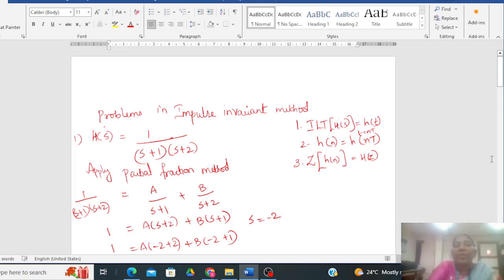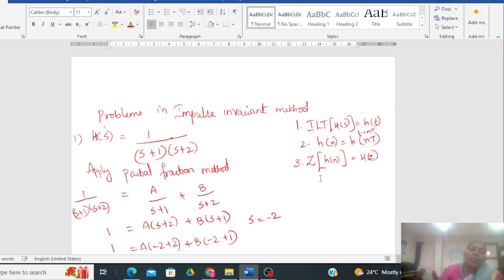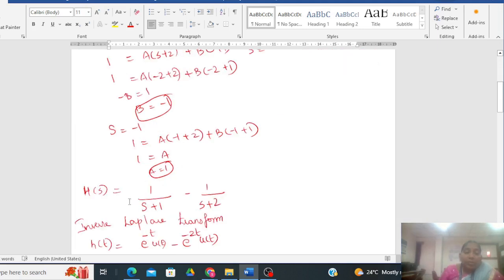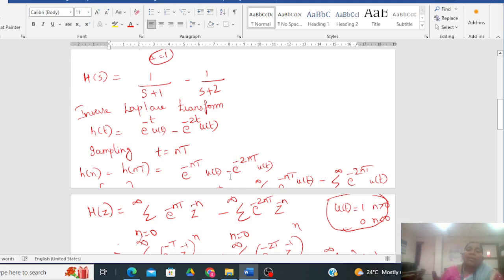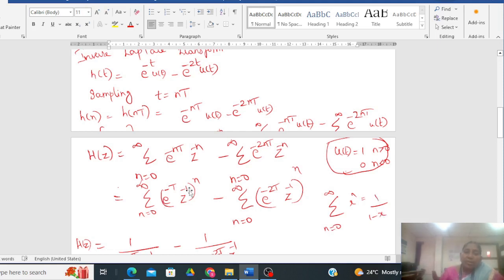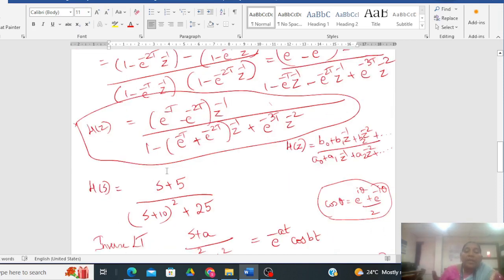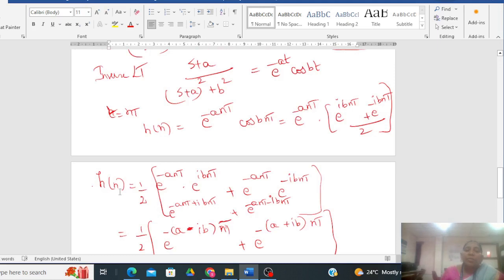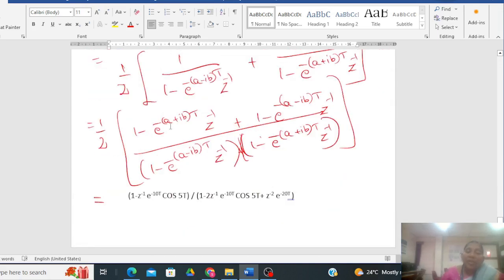Problems on Bilinear transformation method